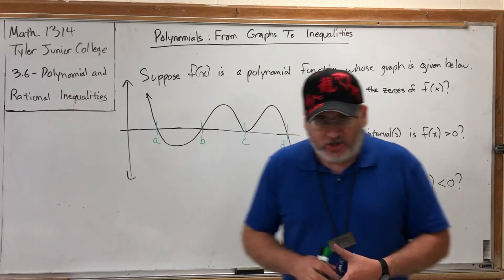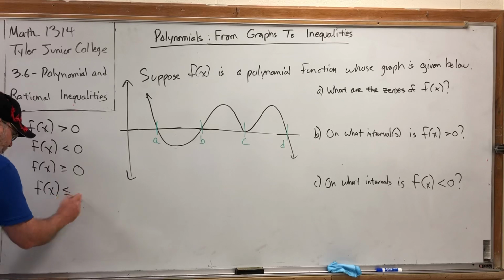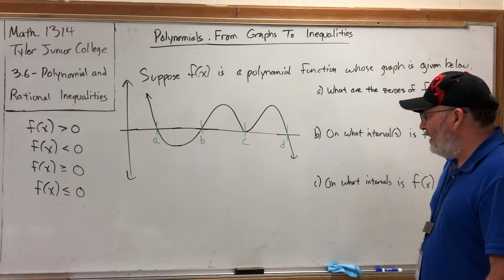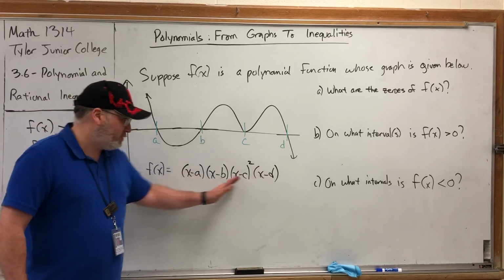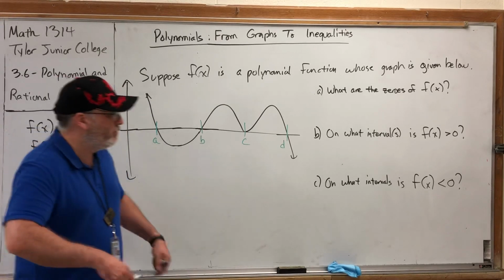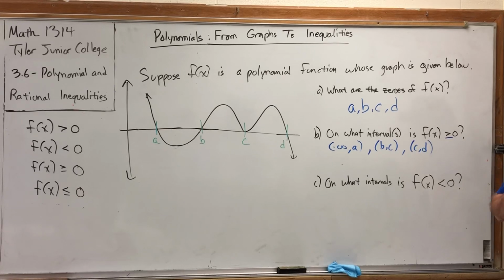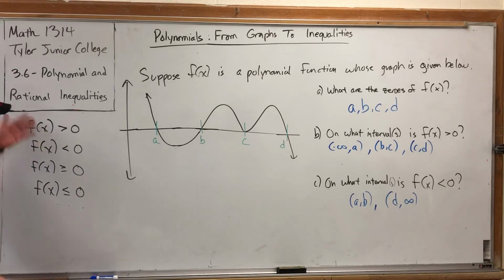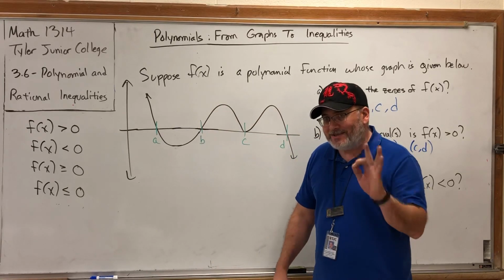3.6.1 Polynomial and Rational Inequalities – From Graphs to Inequalities